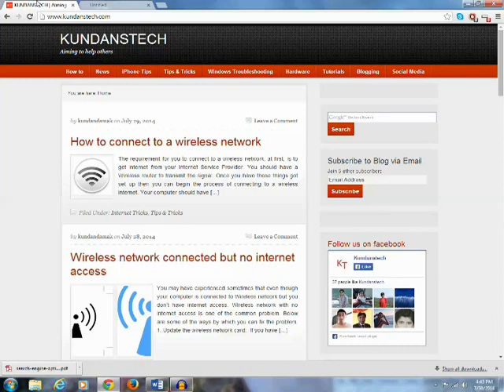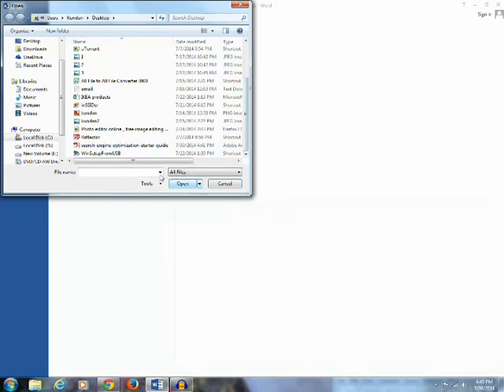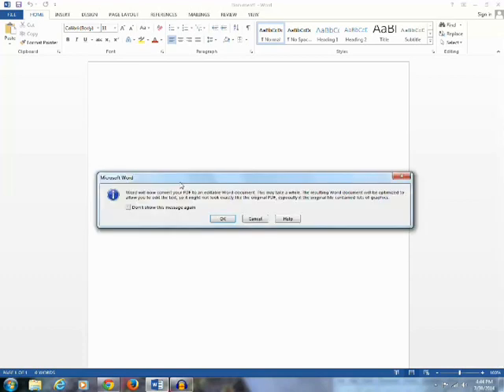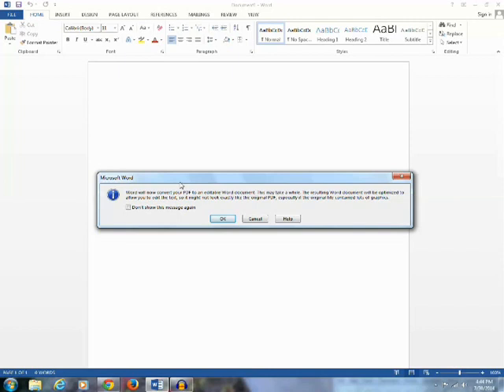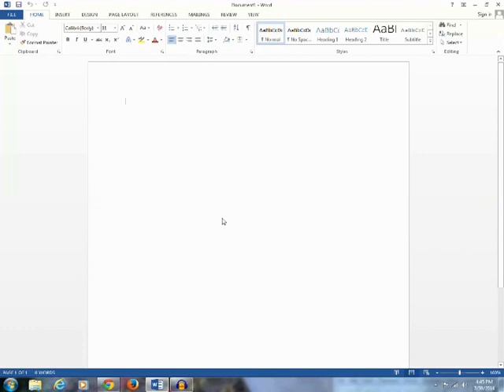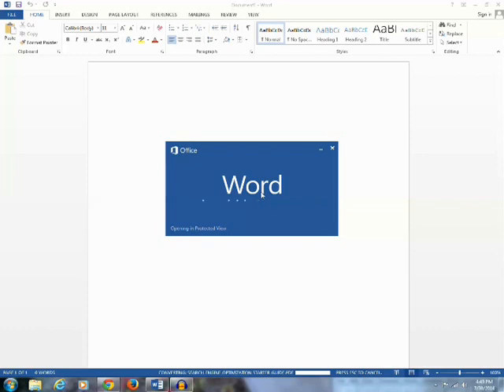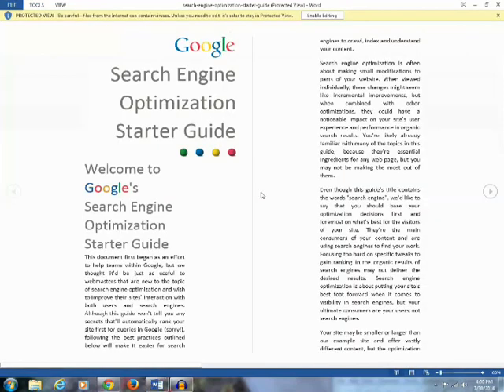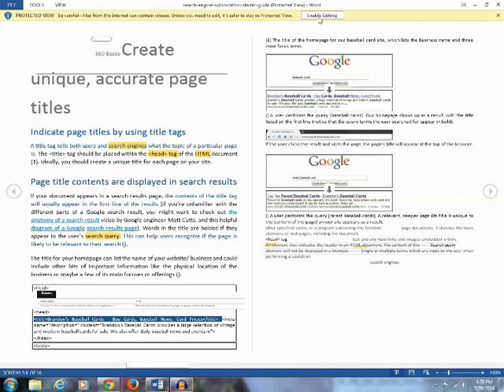How to open a pdf in word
learn how to open a pdf in word. If you don't have pdf reader software such as adobe reader then you can use word 2013 or later version to open a pdf in word